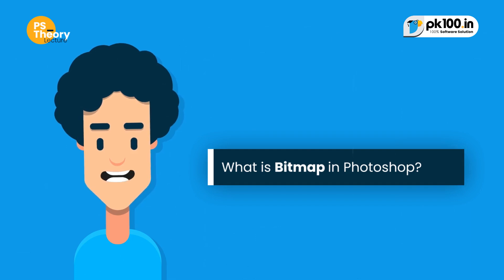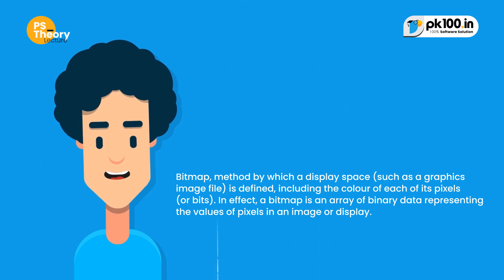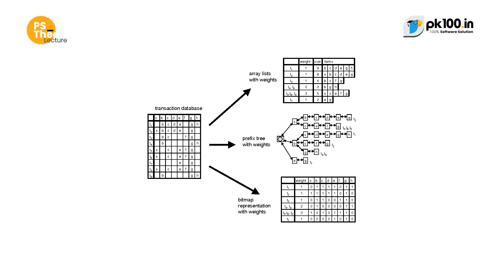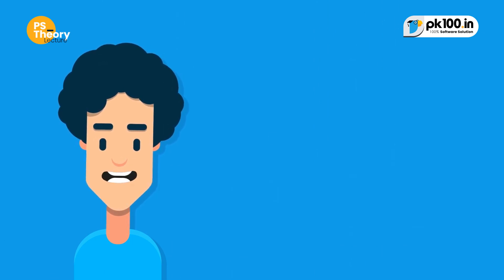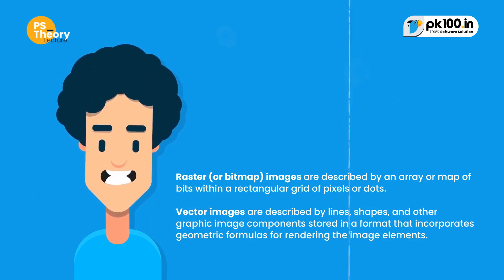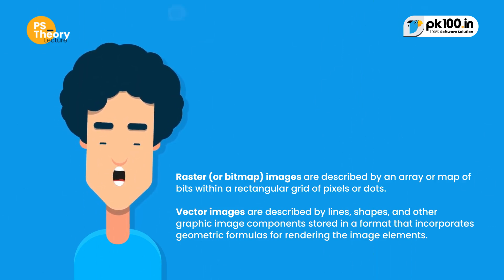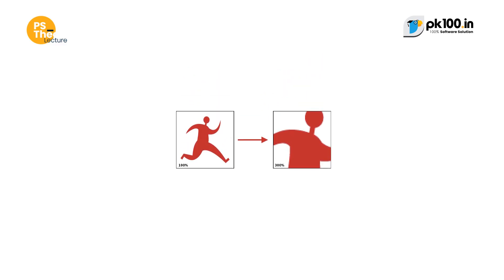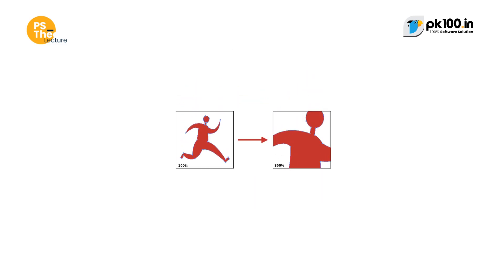What is Bitmap in Photoshop?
You can Learn PHOTOSHOP ❤ Basic To Advanced 👇🏻👇🏻👇🏻

Follow On Social Media For Short Tips_

( Here you can learn all software in Marathi language )

About @PK100 -

@pk100.in Started in 2019,
We have only YouTube channel in Marathi language.
But a lot of people demanded that we teach in Hindi or English.
So, We are launching this new channel for you. then it was just a YouTube channel. Our viewers to grow and in the same way, our responsibility was increased. And now here we are. Institutions take a lot of money for a small course. But our aim is that we will try to teach everything free

And I am the founder of UKGRO. If you can give me some marketing related help and if you have some work, you can give it. My company will complete it. My company website is